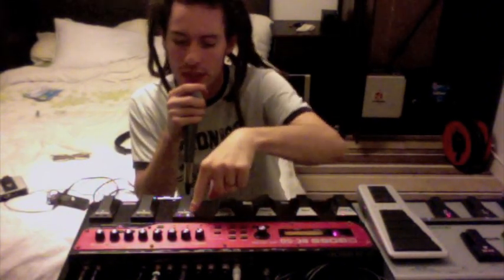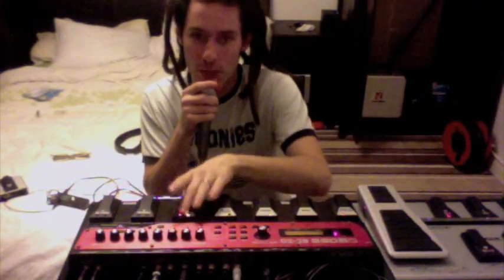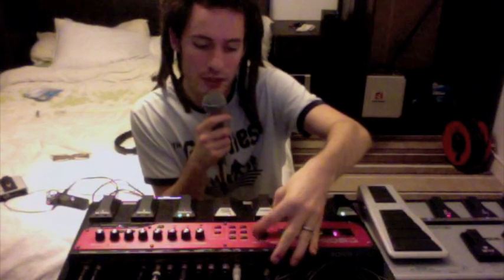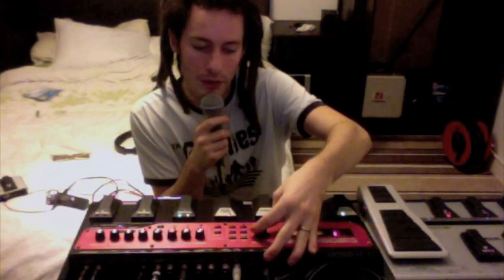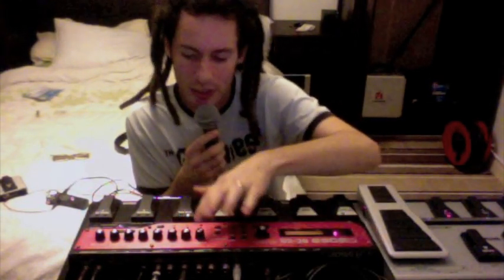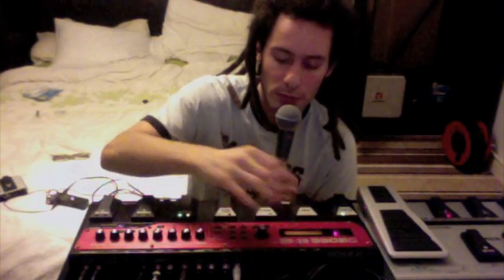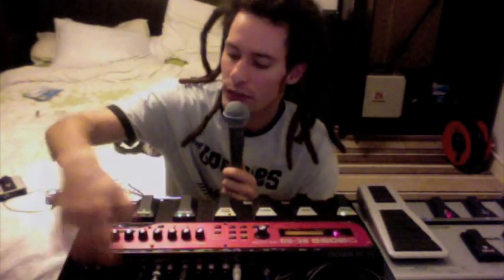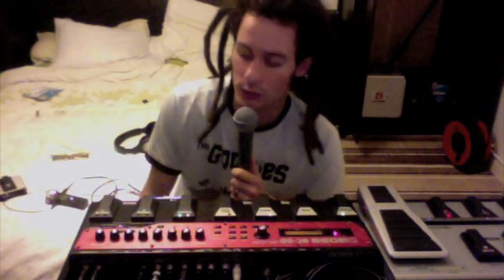BOSS RC-50 Loop station Tutorial how to one shot reverse elijah mc FS-6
tutorial covering all main aspects of the BOSS RC-50